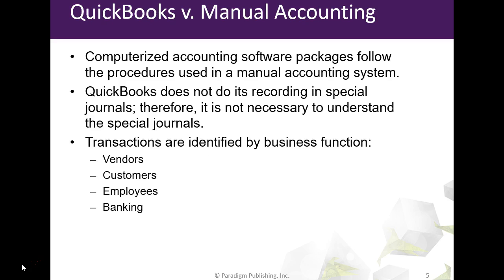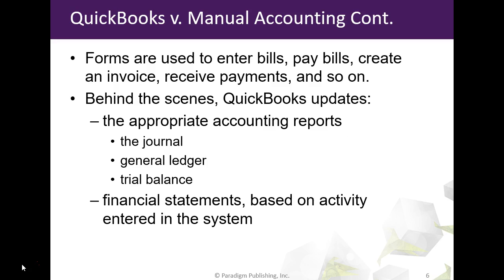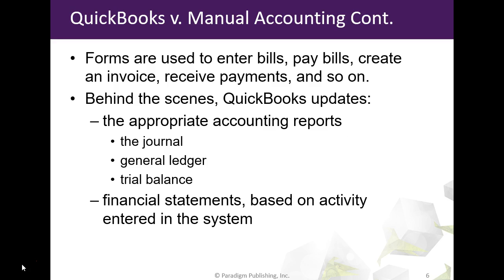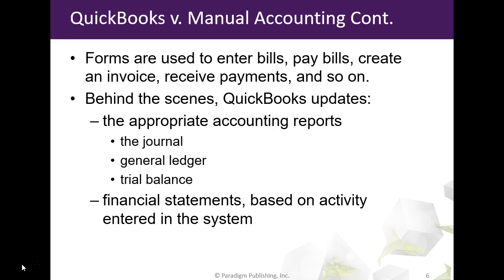QB 2018 1.1